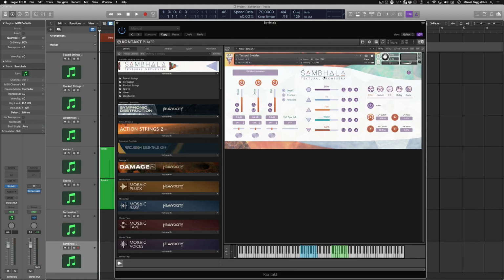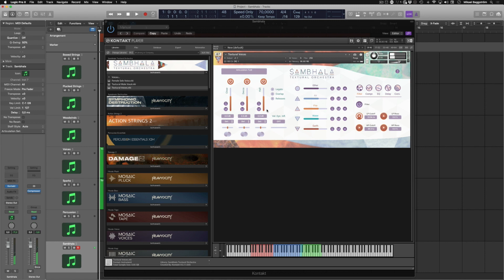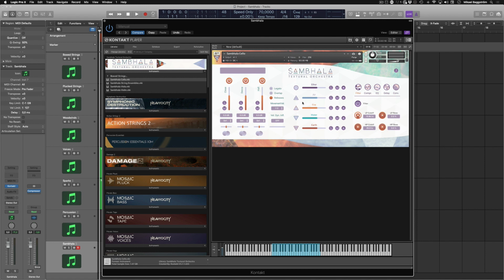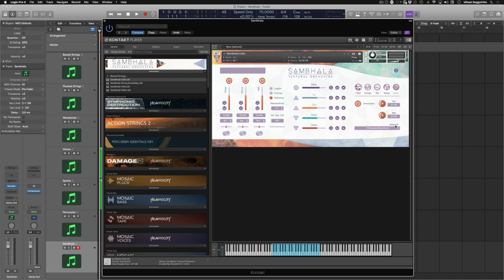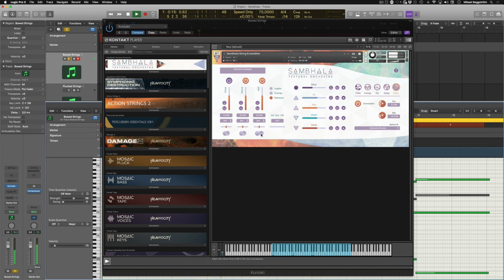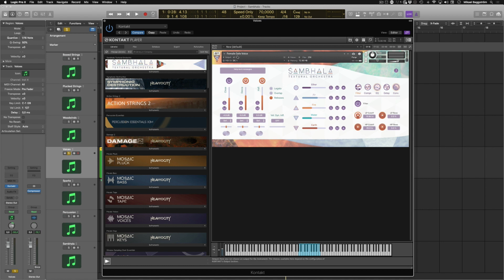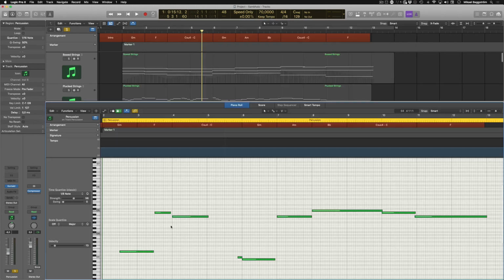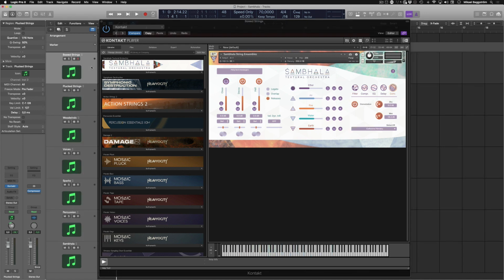Let's Play Sambhala - Textural Orchestra